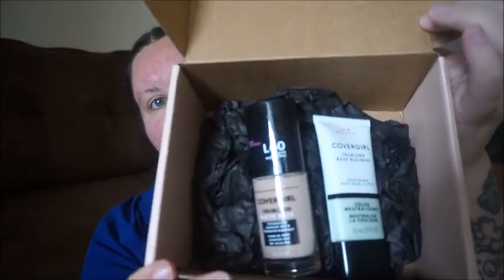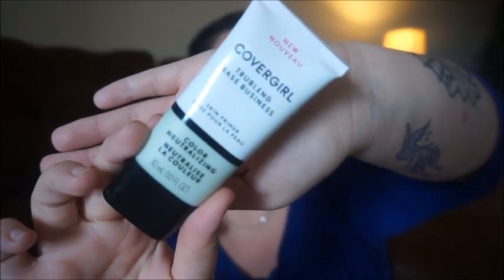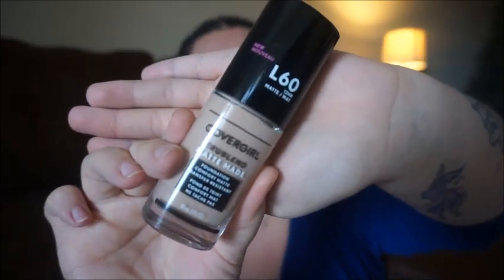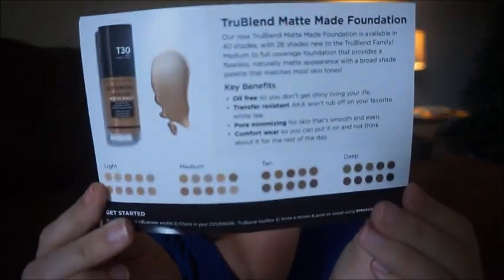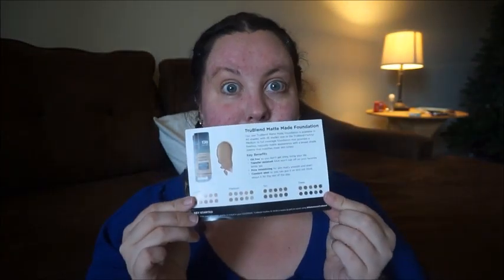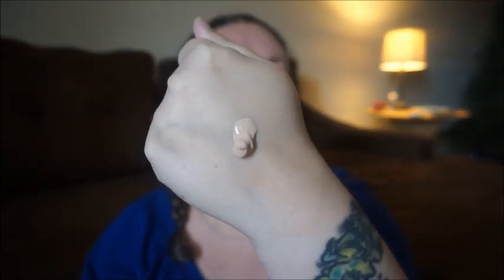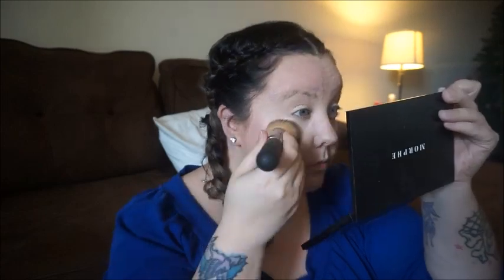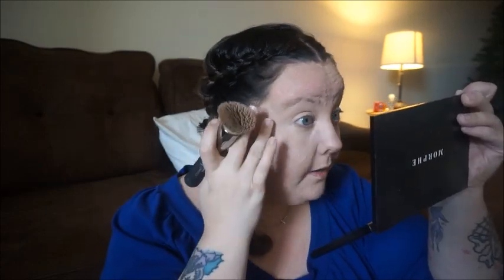NEW Covergirl TruBlend Matte Foundation | Demo and Review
Snapchat: CelticJess82 ~ Instagram: SultryWelsh

I was sent these products free for testing purposes

Covergirl TruBlend Matte Foundation (L60 Light Nude) $8.42

Covergirl TruBlend Color Correcting Primer $8.44

Prices Vary